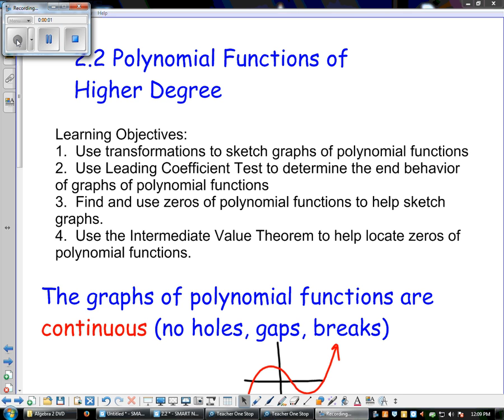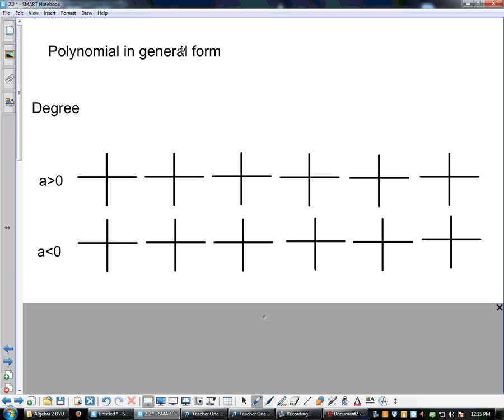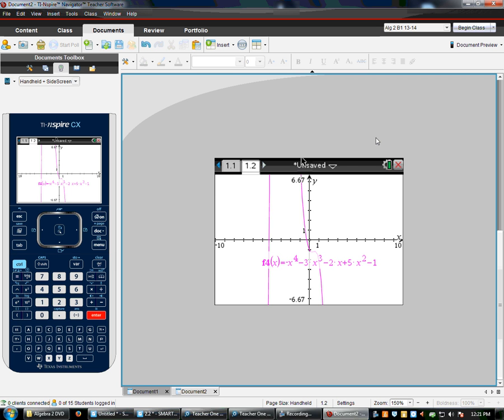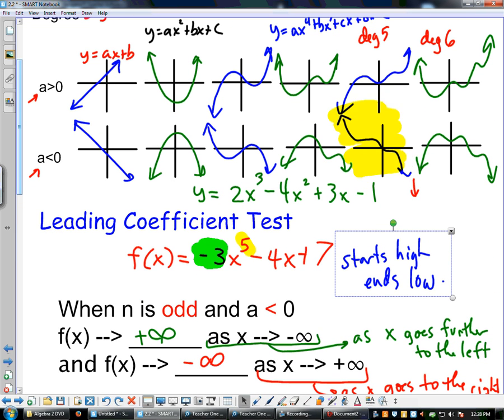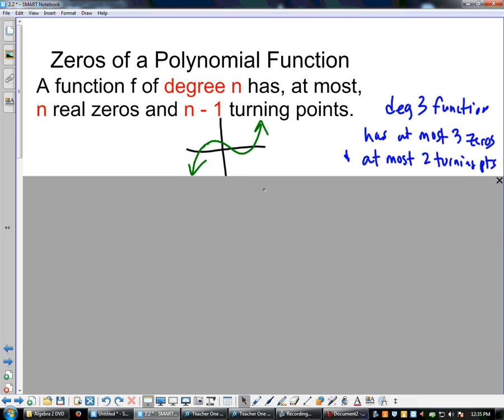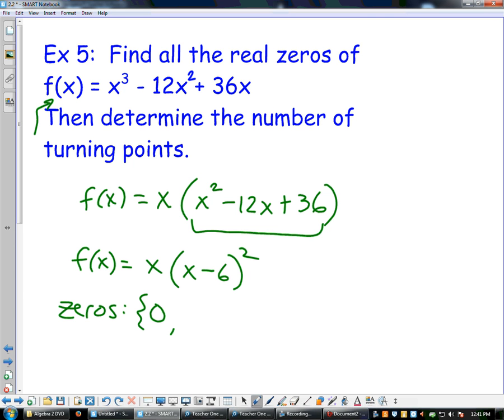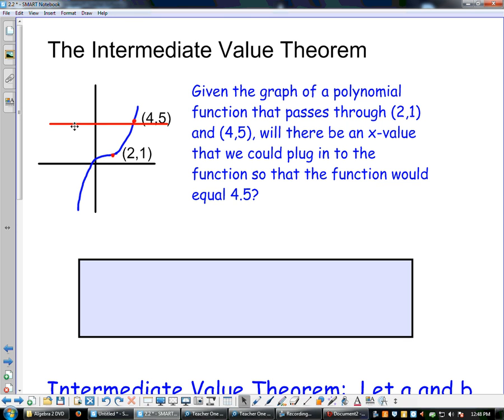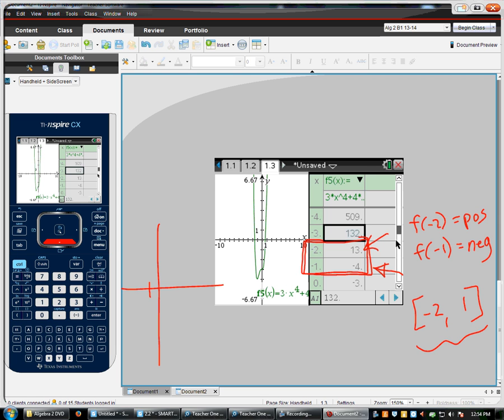April 1 2014 Sec 2 2